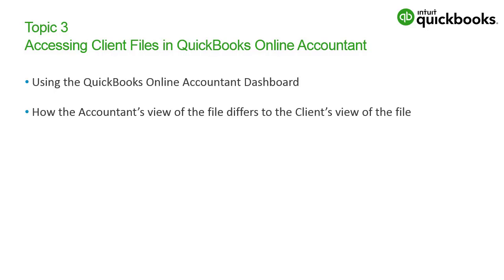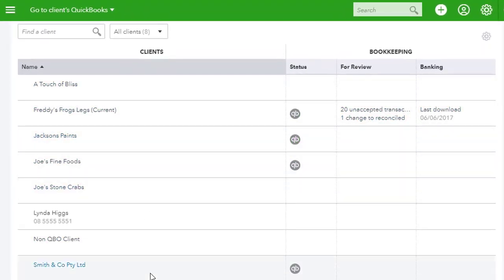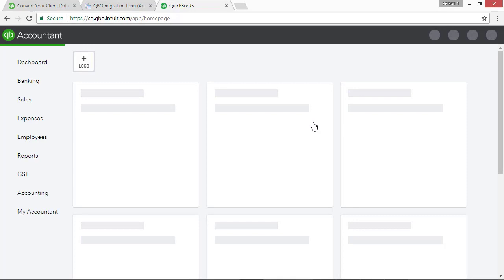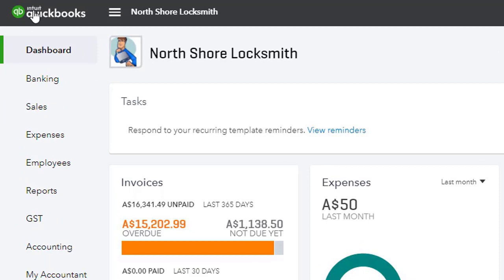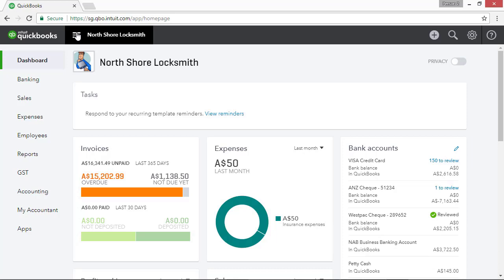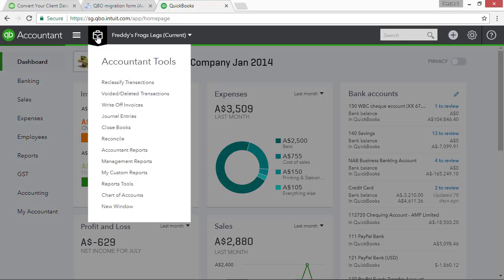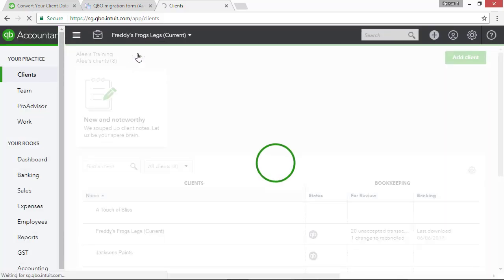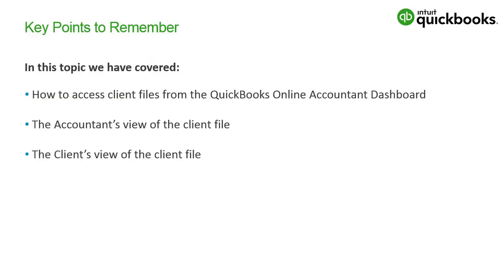Pathway to Certification - Module 3 Topic 3 - Setting up in QBOA - Accessing files in QBOA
Accountant dashboard
Accountant view vs client view